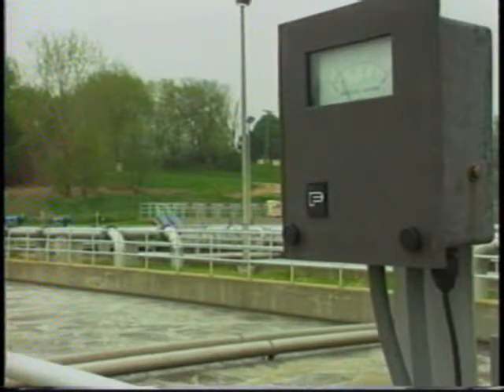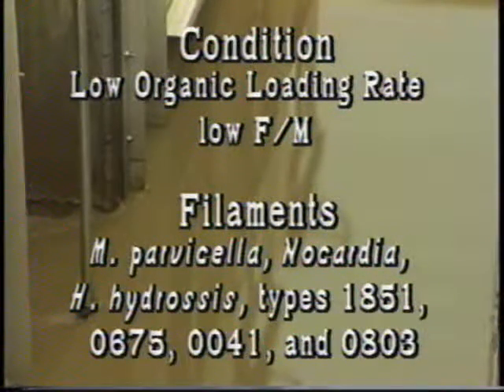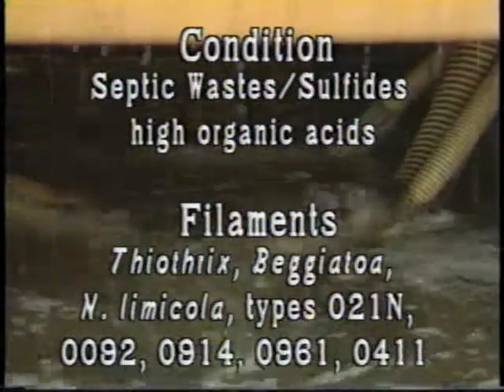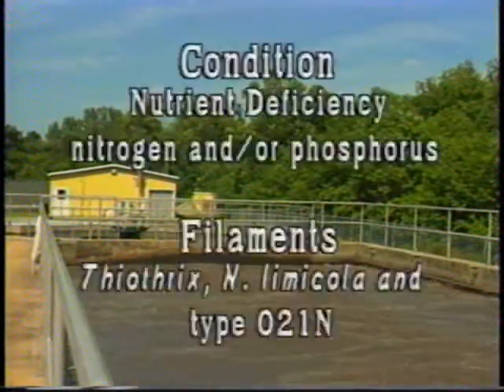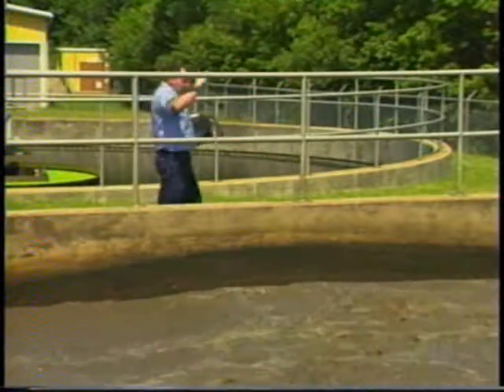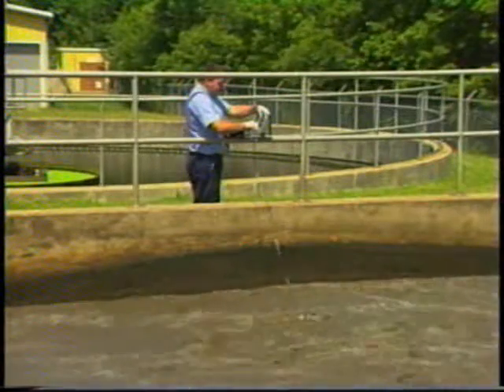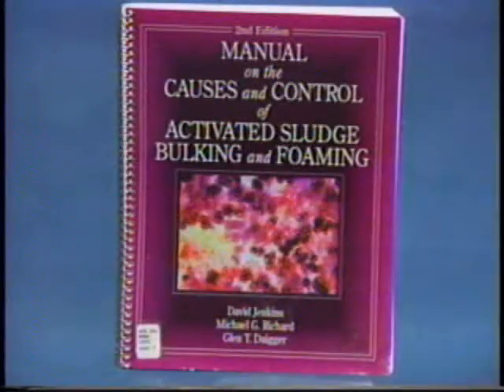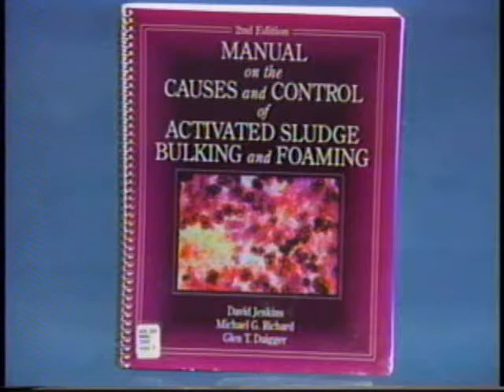Filament EPA (COPYRIGHT EPA)